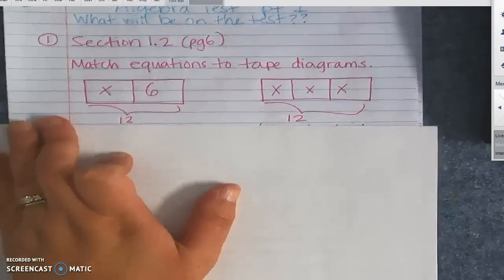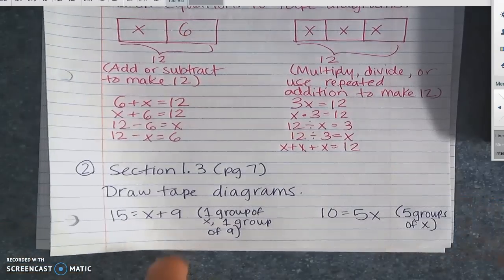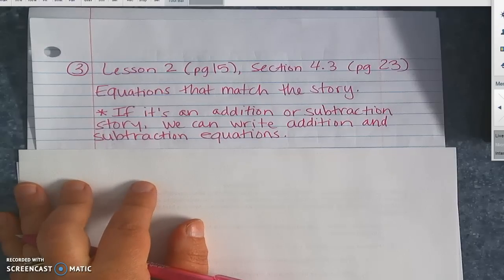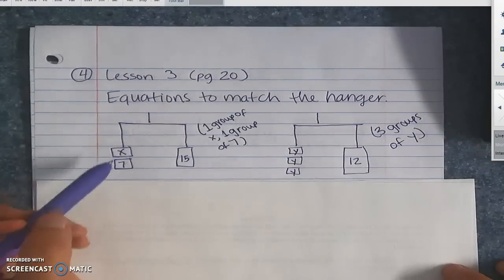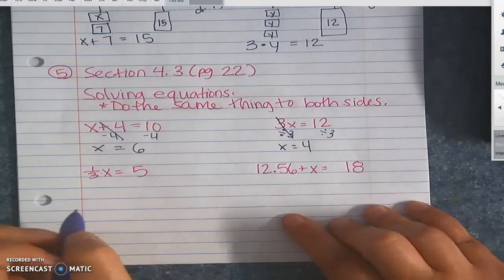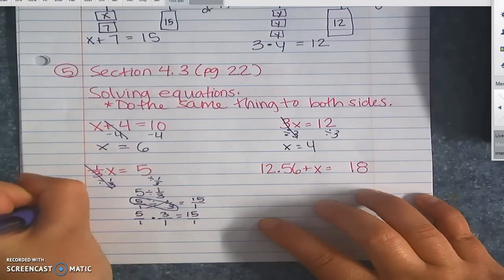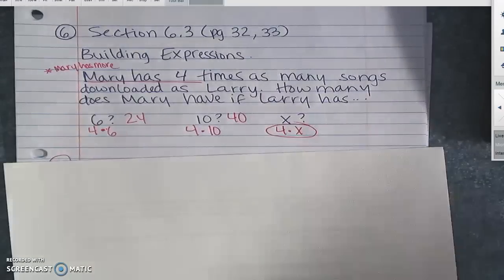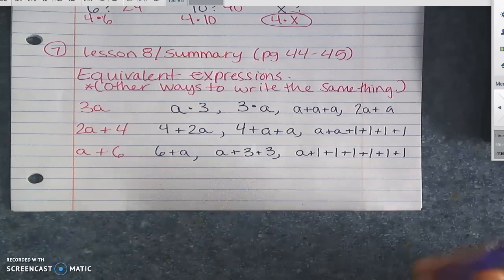Unit 6 Test Review Notes